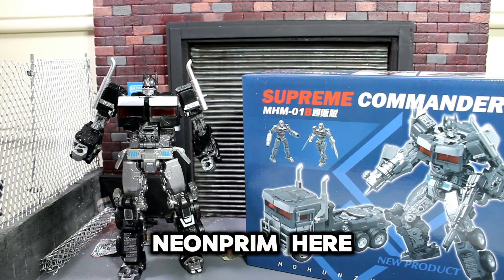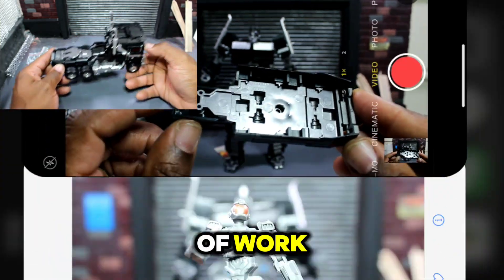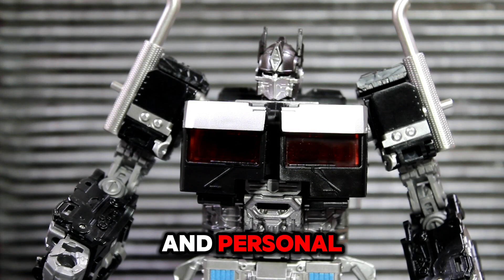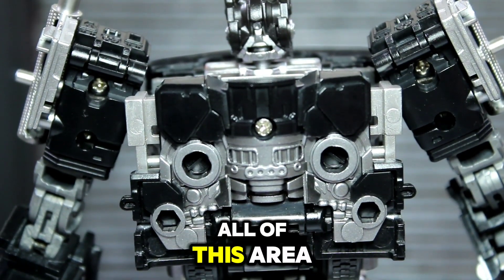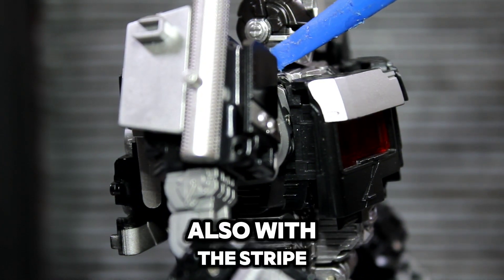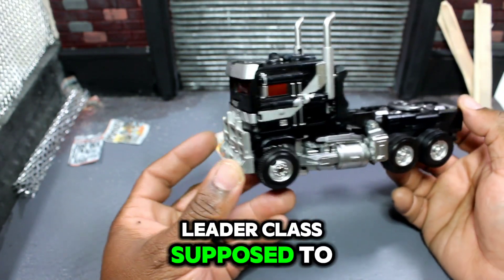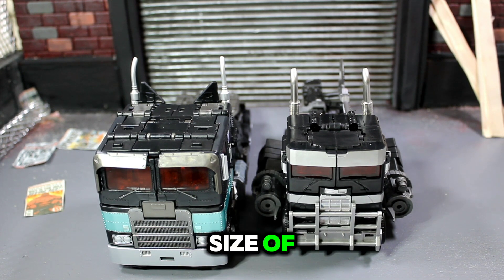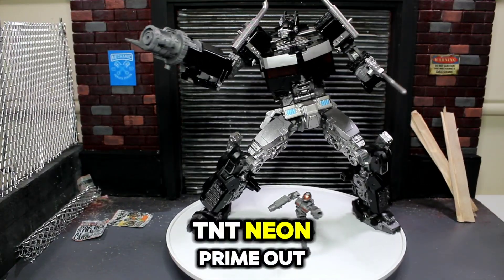HE IS ONLY $23 Transformers MHM-01V Supreme Commander ROTB Neimeis prime